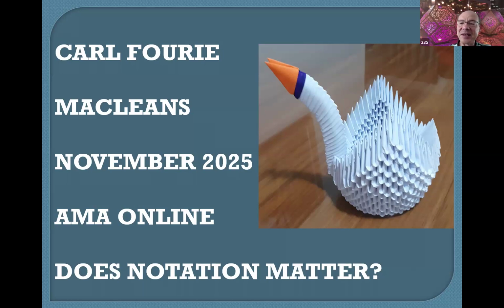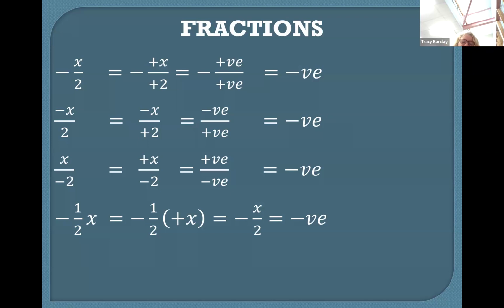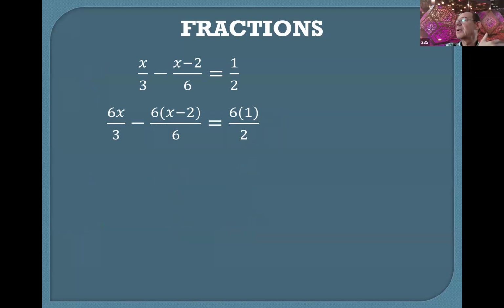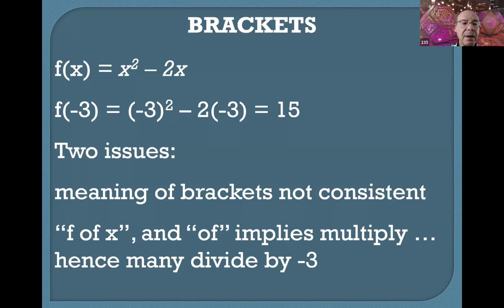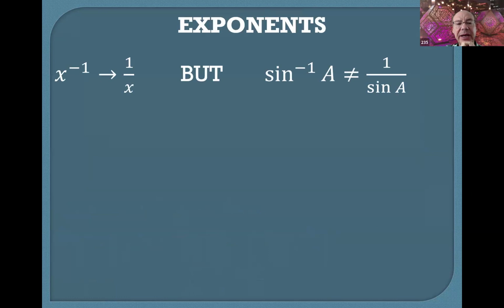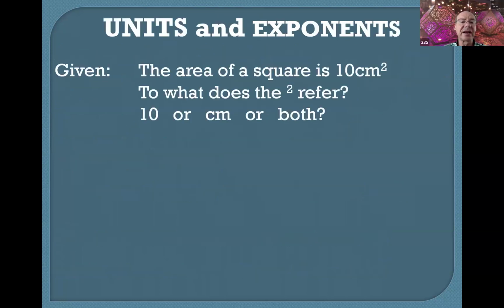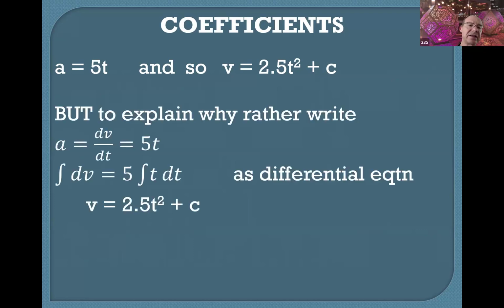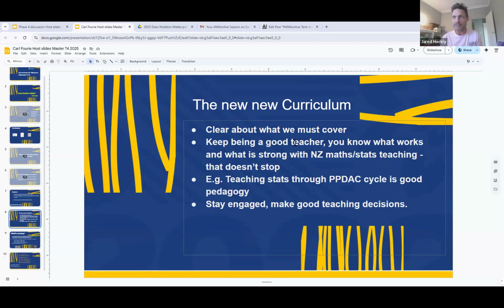Does Notation Matter? - Carl Fourie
Calr Fourie of Macleans College gets us thinking about notations. He draw our attention to notation involving: fractions, multiplication/brackets, functions, derivatives, exponents and unit. If we don't pay enough attention to notation what misunderstandings might our students develop?